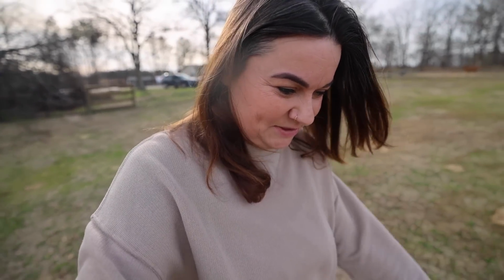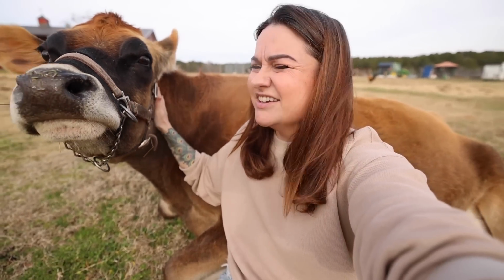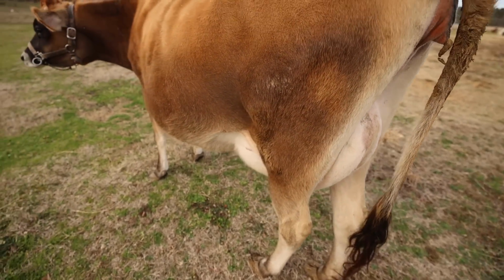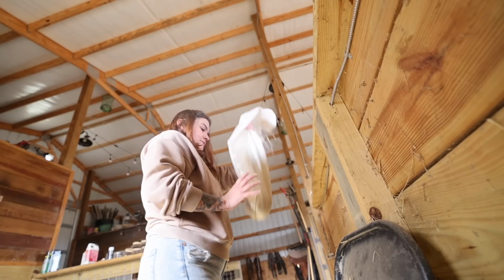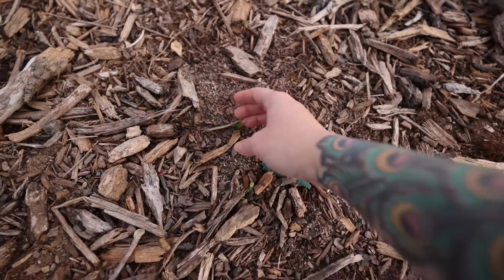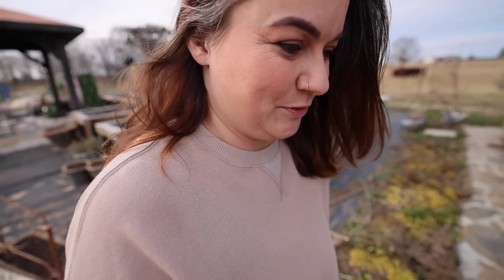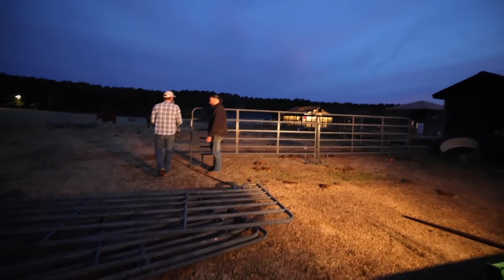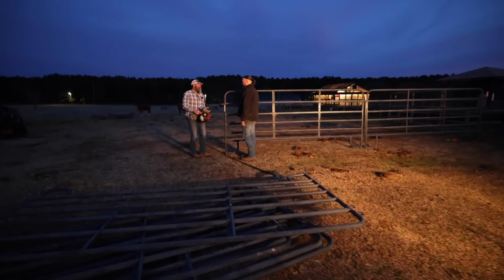Sometimes they die (Try anyway) | VLOG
-Our Amazon Wishlist
-Music is by my friend Daniel Smith